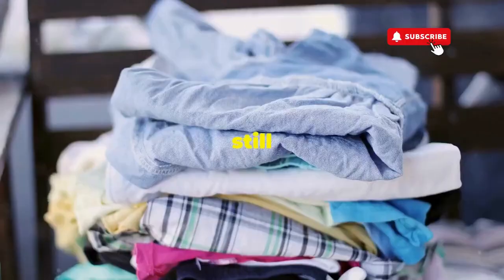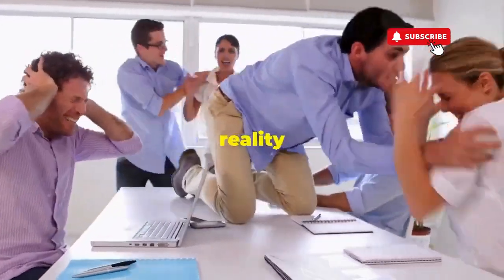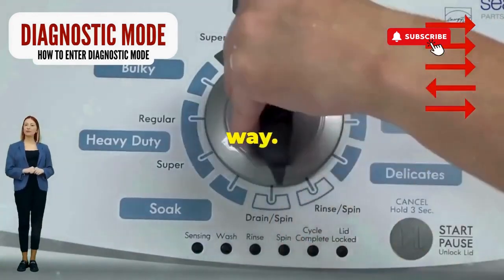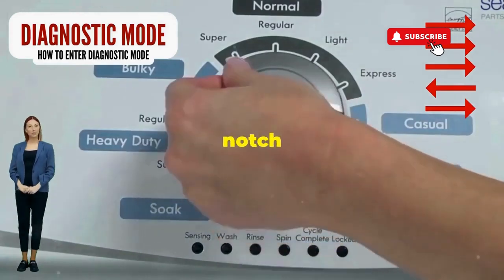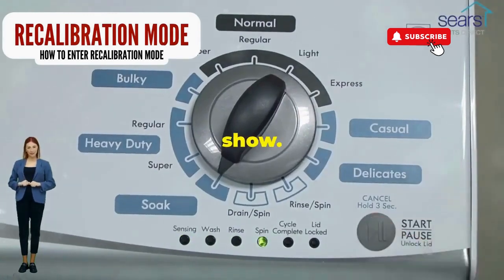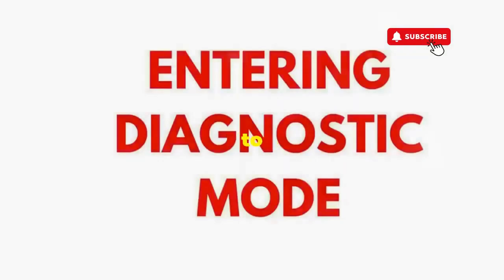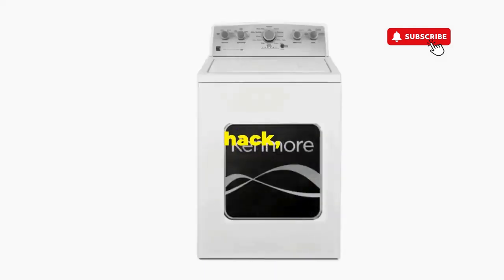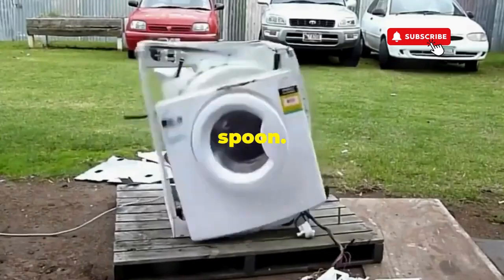How to unlock amana washing machine